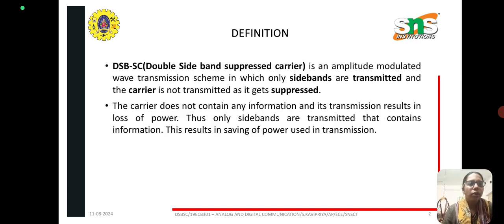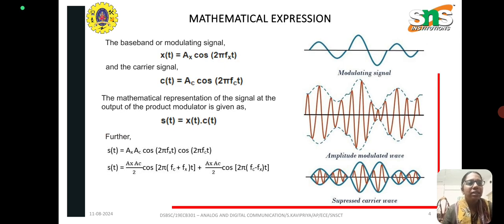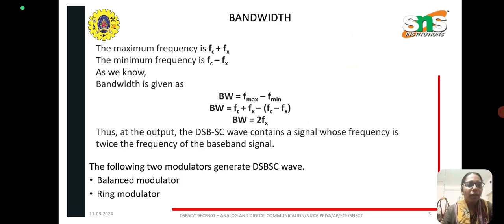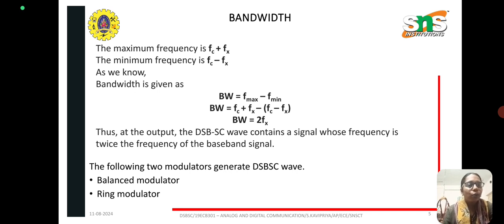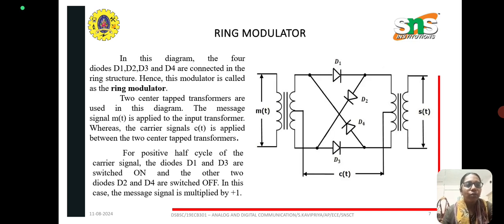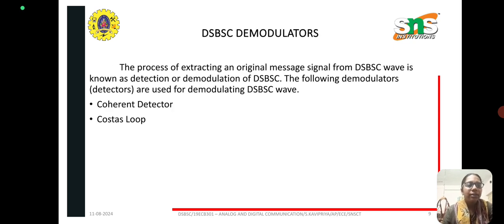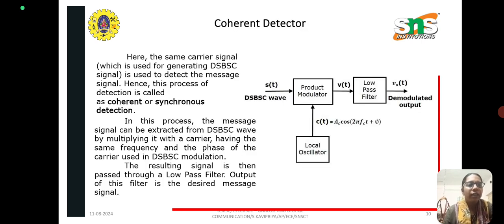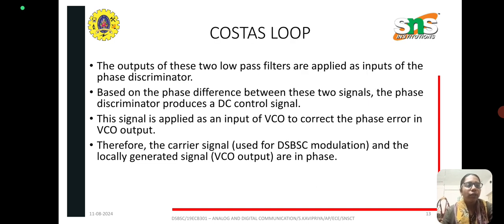Double Side Band Suppressed Carrier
This video is about DSBSC block diagram, power , bandwidth calculation , advantages drawbacks and applications.